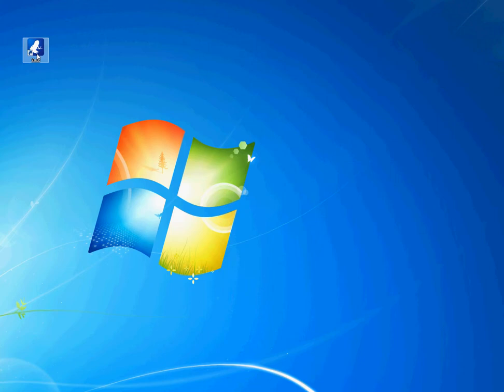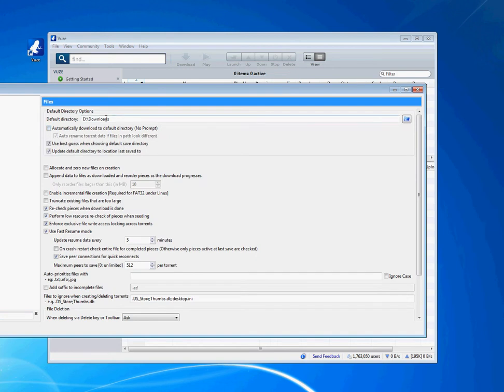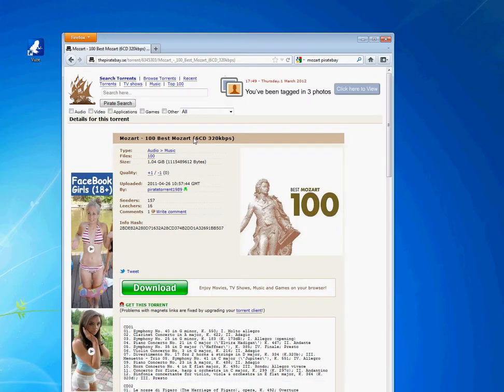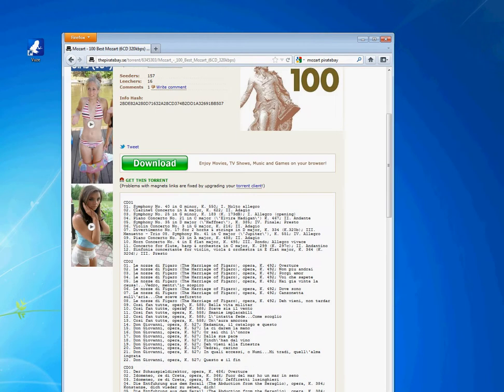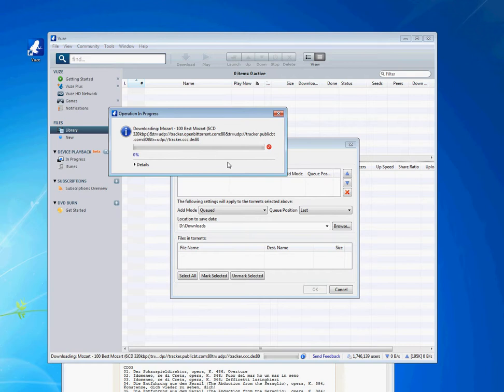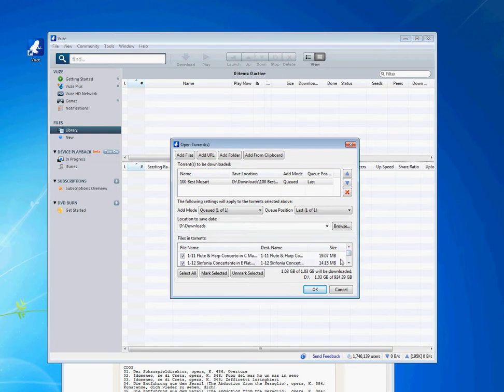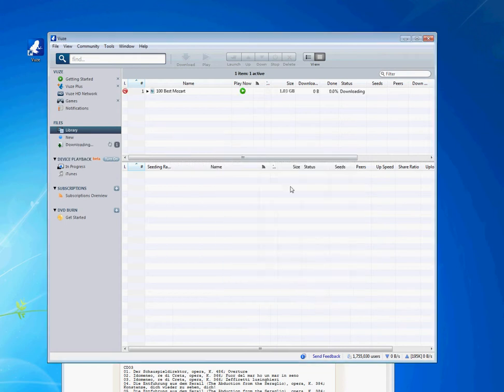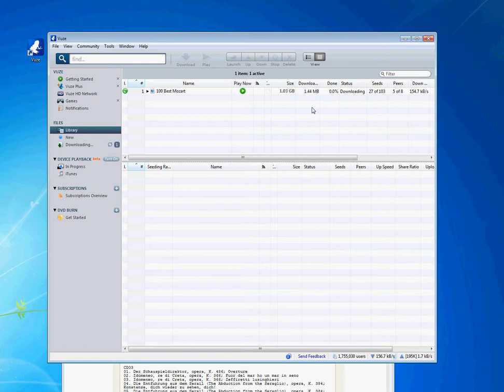Help with magnet links, how to download torrents these days.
how to handle magnetic links.
now that torrent files are drying up all that's left are magnet links.
this video shows you how to select files inside of folders using 'Vuze' torrent client

NOTE*** Sorry some of the options menu got cut off, just open the files option in the tree view on the left. the save button is on the bottom left also.